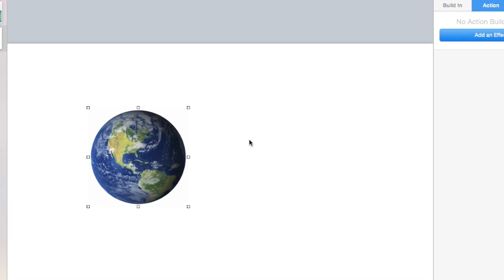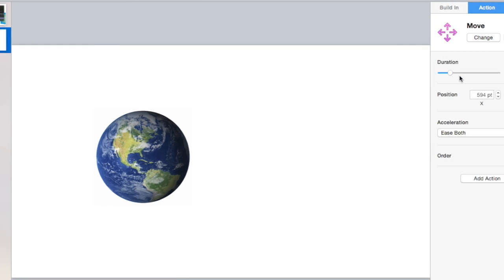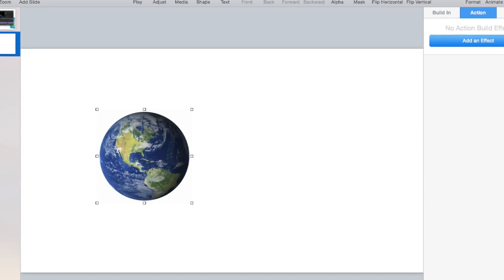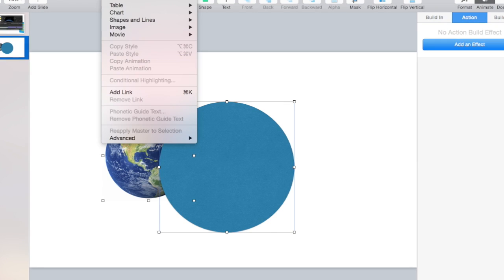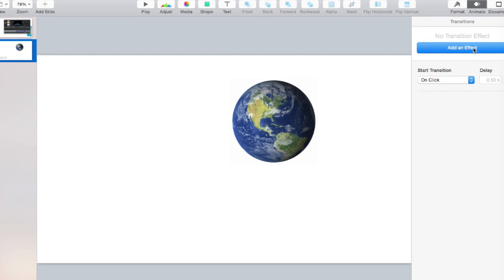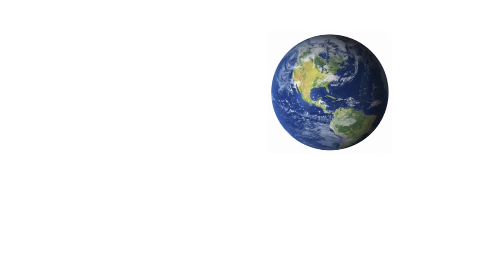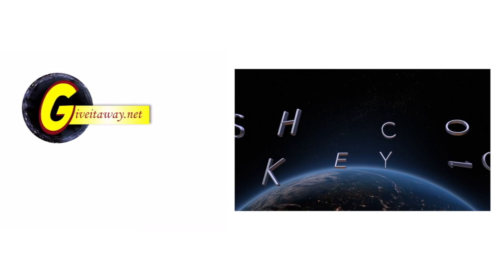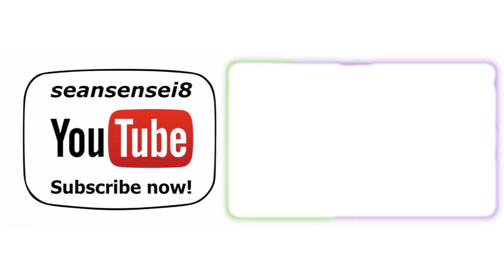Add Motion with Shape: Free Form Movement with Keynote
goo.gl/W7ydTp This is a truly pro Keynote move. I have been after this for years and here it is. Draw a line or use a shape to determine the motion of any object fluidly without adding multiple moves and having pauses throughout.